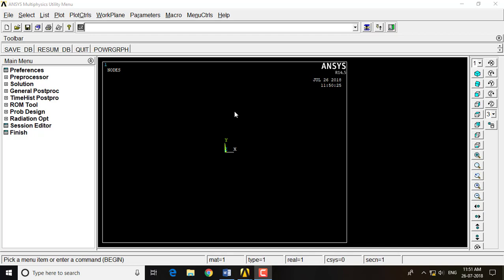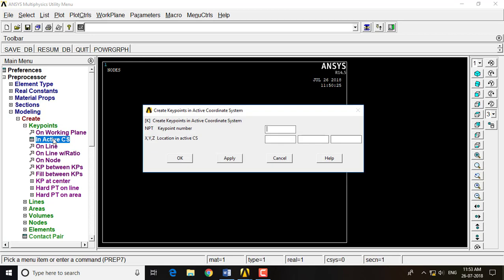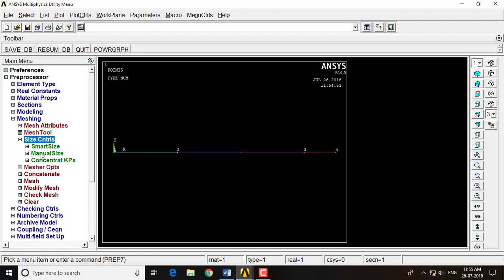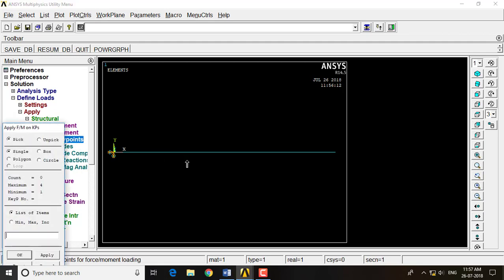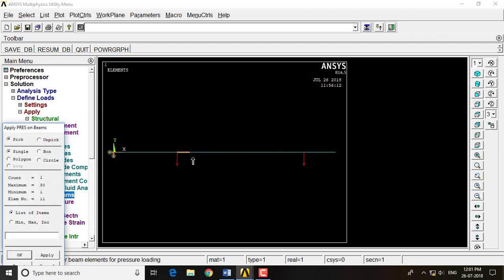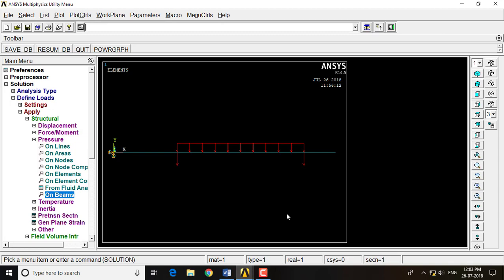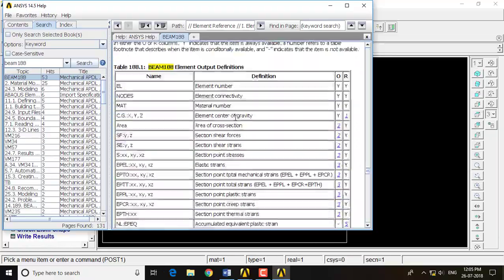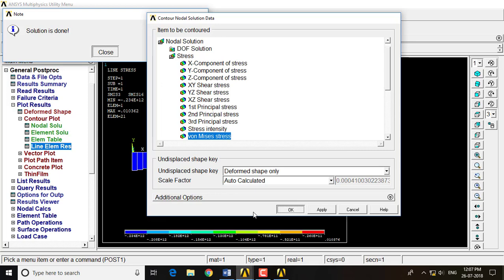ANSYS APDL CANTILEVER BEAM ANALYSIS WITH POINT LOAD AND UDL LOAD